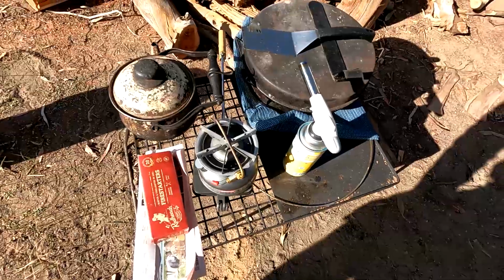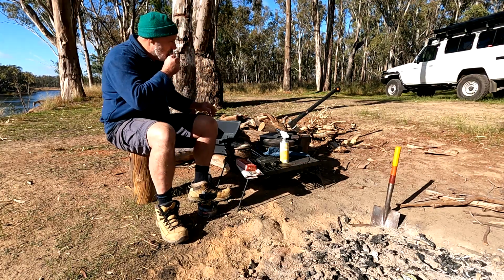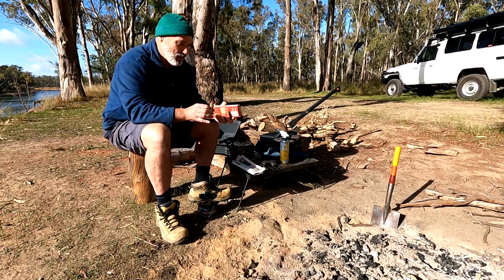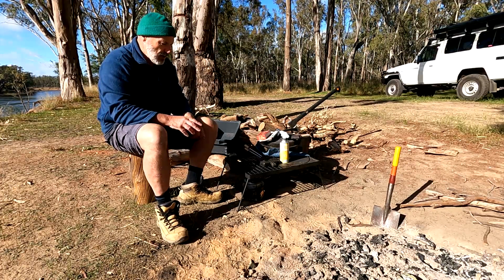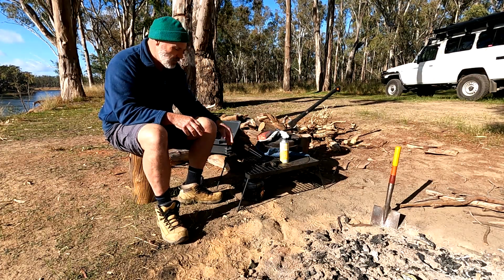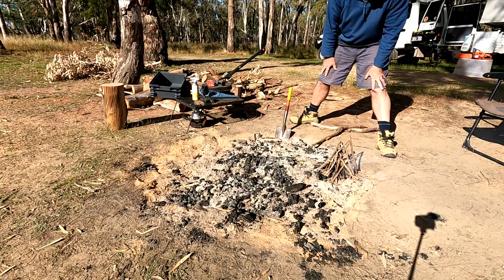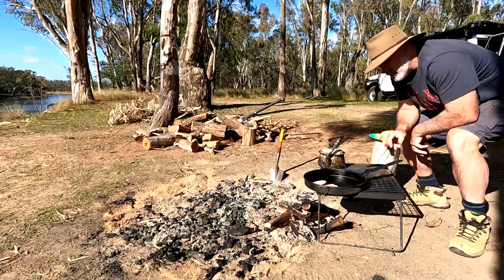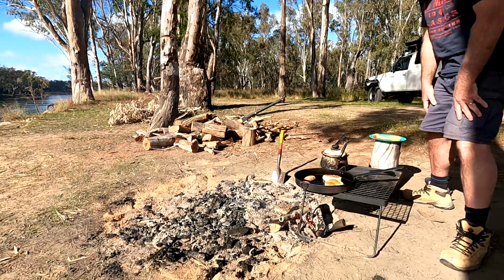My simple campfire cooking setup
My campfire cooking is pretty simple. I can fry, roast, bake, boil, and cremate almost anything, but I keep my equipment as simple, small and lightweight as possible